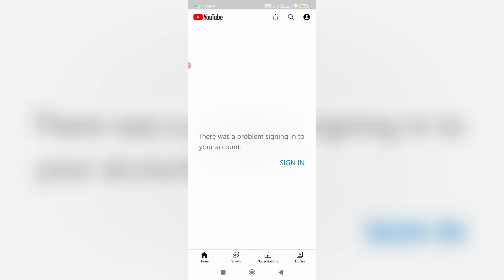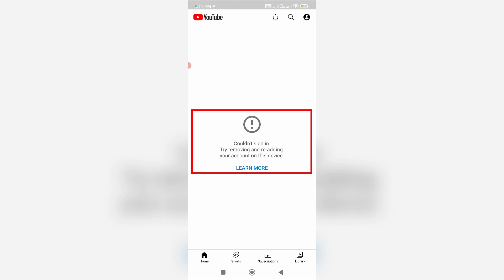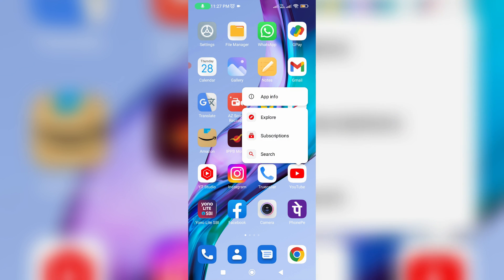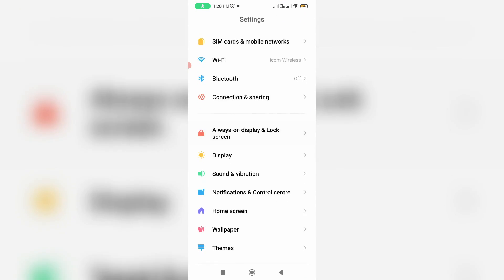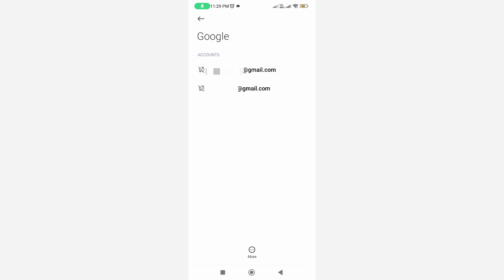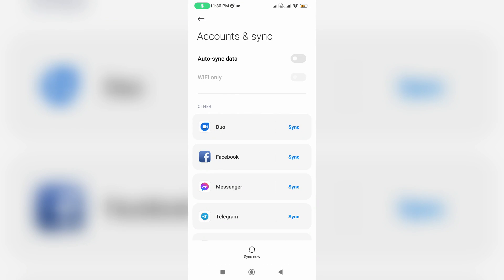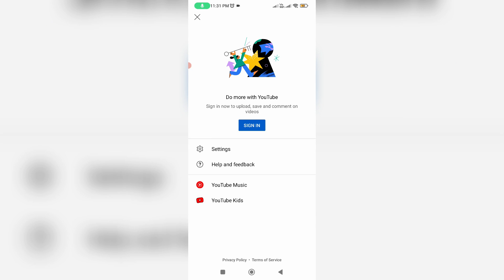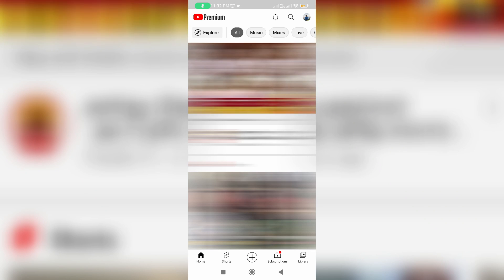Fix there was a problem signing into your account youtube error | couldn't sign in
This tutorial is about how to fix there was a problem signing into your account youtube problem and solve couldn't sign in try removing and readding your account on this device.

This solution works for all android mobile devices like samsung,oppo,vivo,poco,realme,oneplus and xiaomi redmi or mi phone.

But some time this problem may be occurs on ios based iphone and ipad devices.

At same time if you remove your google account,there is no possible to access your google products like play store,gpay and gmail also.

Today i get the following one error notification while i try to login my google account in youtube mobile app :

There was a problem signing in to your account.

SIGN IN

Couldn't sign in.Try removing and re-adding your account on this device.

How to solve could not sign in google account problem :

1.One of my subscriber ask to me,why it shows this kind of message and what is the meaning of this issue?.

2.This is occurs due to gmail account.

3.So if you like to fix this error,just one time remove your existing google account from your device.

4.And also clear that youtube app data's.

5.Once you done this processes and one more time you can try to sign in your same google account with this youtube app.

6.So i hope if you follow this simple steps,finally this problem is solved in permanently.

7.Always use 2023 released new update of youtube app on your device.